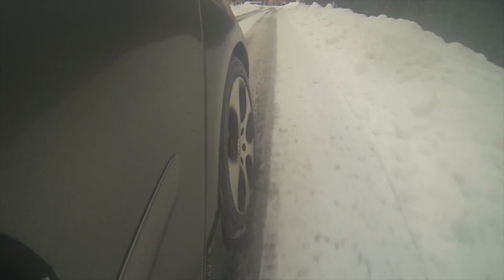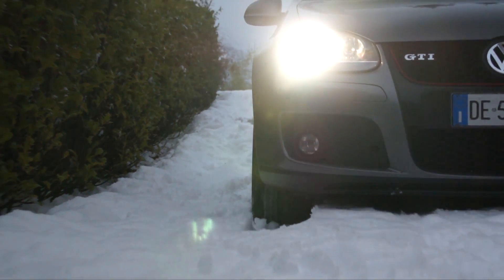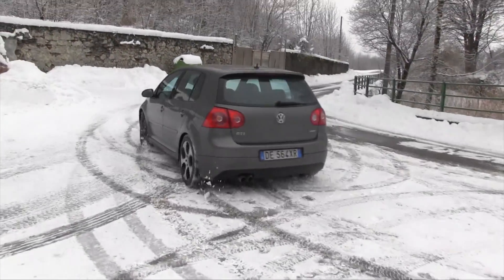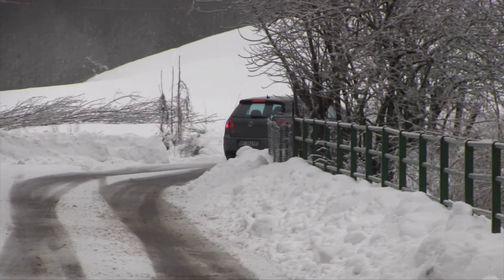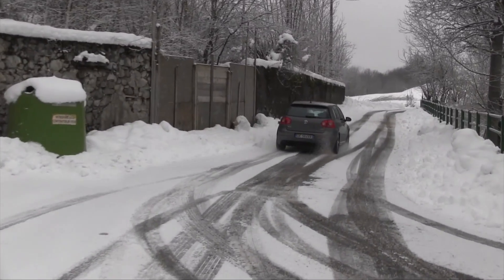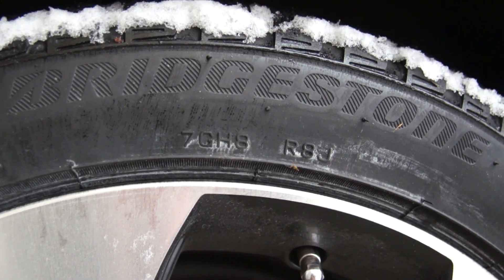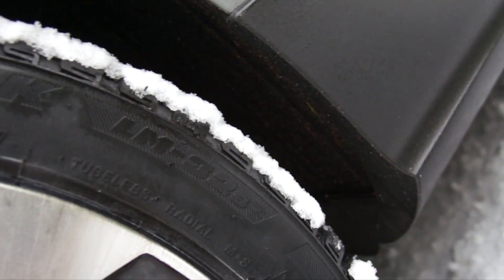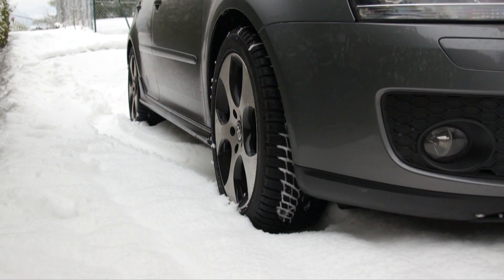Bridgestone Blizzak LM32S, Long Test Drive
Siamo stati sulle nevi della Valsassina per testare le doti dei nuovi pneumatici sportivi invernali Bridgestone Blizzak LM32S. Come si saranno comportati sulle scivolose strade invernali della Lombardia? La risposta nel video e su